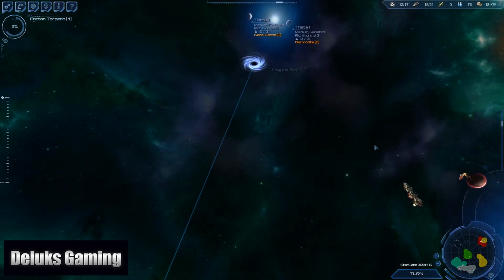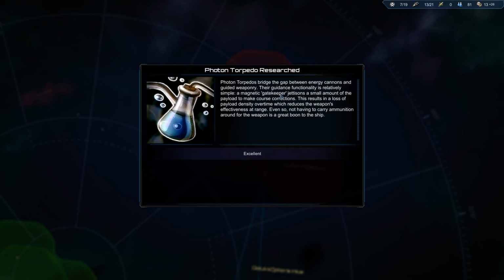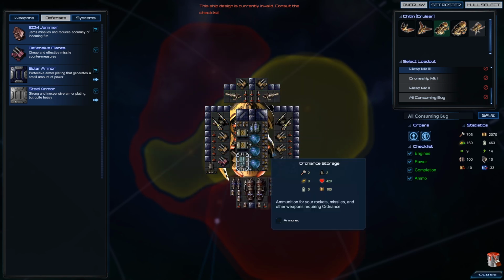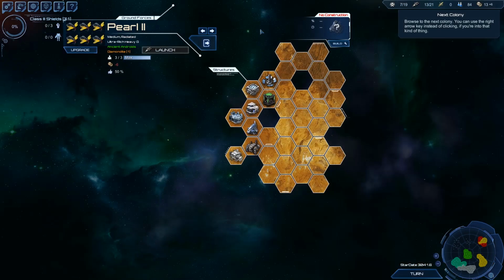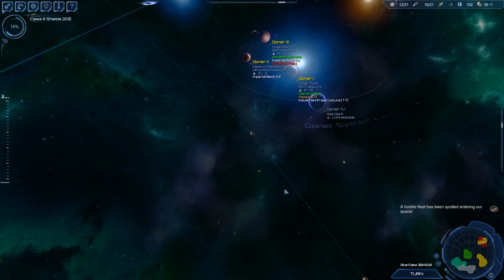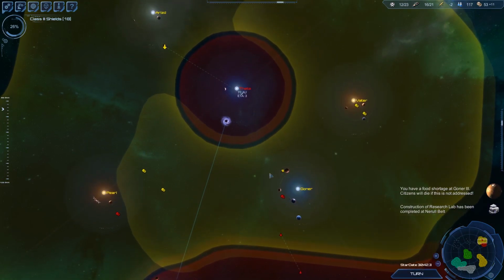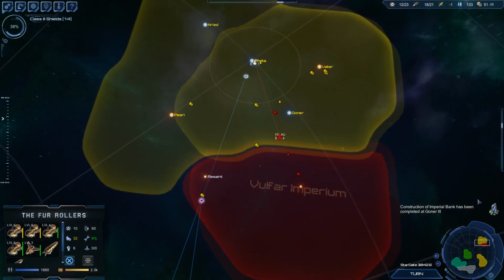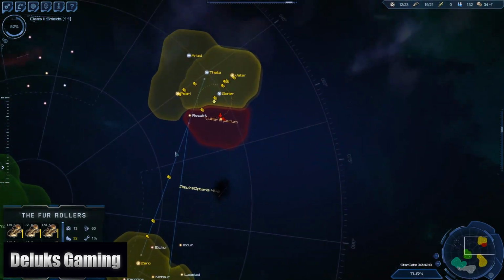StarDrive 2 ► The Opteris Hivers - Episode 18 ► Rolling Fur Rollers!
StarDrive II Gameplay ► The Opteris Hivers - Episode 18 ► Version 1.1a - One final attempt from the Vulfar to stop our inevitable conversion of their colonies from red to Yellow. Success is soley dependent on a mere few of pieces of damaged frontside armor.

Join me as we embark upon an intergalactic quest, or rather, conquest to subjugate the lesser species who inhabit the galaxy. The Opteris are highly unique in their colonist management. Eventually requiring no food, and are completely unaffected by overcrowding they appear at first to be unstoppable, if not for the fact that every new citizen will need to be "built" one at a time.

Some music in this episode was provided by:

"Latin Industries"

What is Stardrive 2?

StarDrive 2 is a 4X Turn Based Strategy game built in the classic style of the singular and incredible Master of Orion 2. In StarDrive 2 you will explore a vibrant galaxy filled with danger and intrigue in a deep turn-based strategy layer. You will design custom spaceships and deploy them into real-time battles with spectacular graphics and effects. You will conquer worlds in a turn-based tactical ground combat mode. You'll deal with aliens, pirates, monsters, and ancient threats, most of whom want to kill you to make room for their own empires.

StarDrive 2 also features a "Battle Arena" mode where you can get right to the action by designing ships and playing through story-based campaigns with your fleet. Earn money as you work through the challenges to unlock new ships and weapons.
And of course, you can customize your race for a unique experience, engage in deep diplomatic negotiations, research hundreds of different technologies (or maybe steal them with your spies), control strategic resources for the benefit of your empire, enslave enemy citizens, build armies of giant mechs, and so much more.

In the end, StarDrive 2 provides a comprehensive and beautiful 4X experience. Check out our screenshots and our videos and come join us on the forums. We have a large and active community and would love to have you come share your thoughts and questions with us.

Game Features:

Explore the galaxy, Expand your empire, Exploit the resources you find, and Exterminate your foes in a turn-based strategy layer, a real-time ship combat layer, and a turn-based tactical ground combat layer.

Design custom spaceships with hundreds of different ship modules to choose from. Create lumbering assault ships laden with weapons and armor, nimble point defense frigates, long-range cruisers and massive battleships filled with fighter bays.

Find and hire the many heroes in the game, and use them to explore the many stories and intrigues hidden throughout the galaxy.